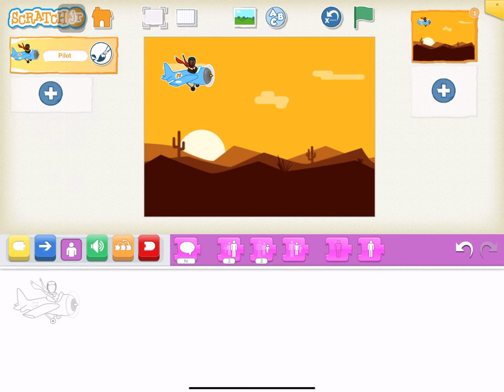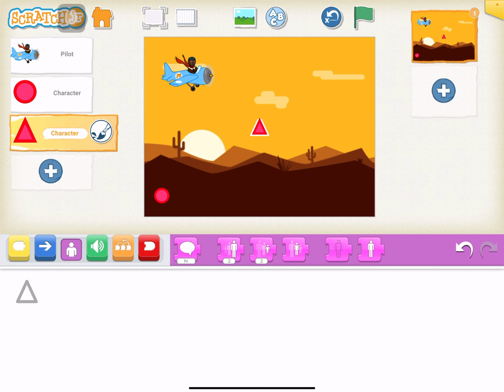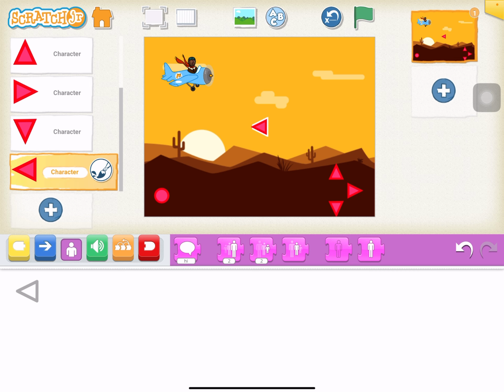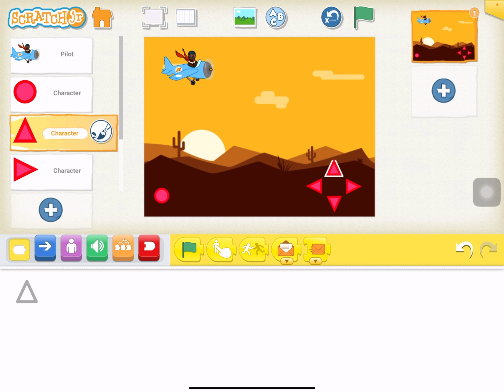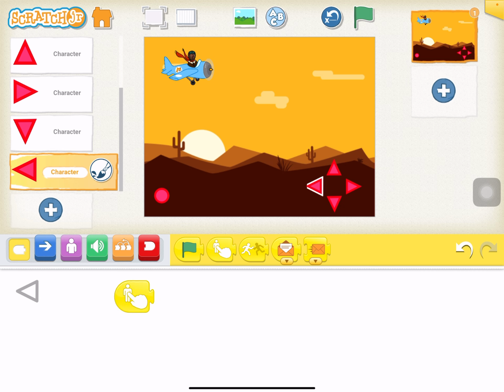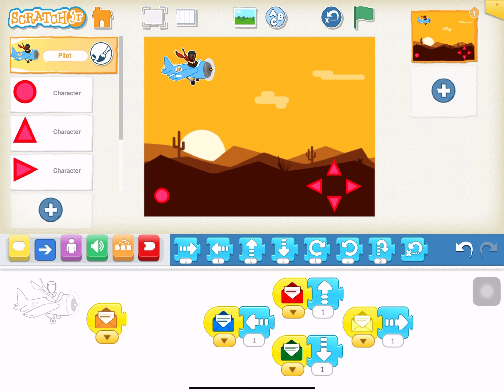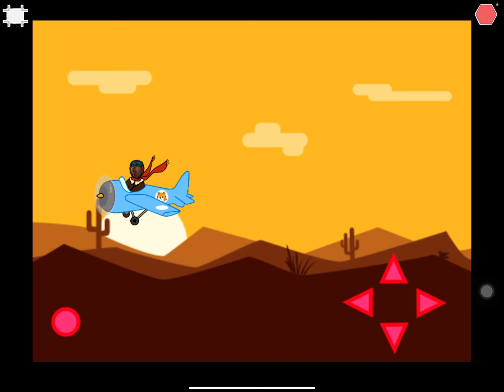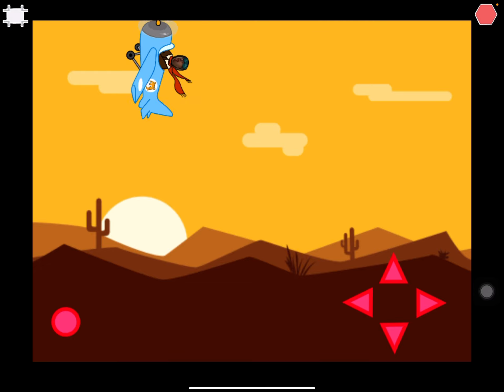Scratch Jr. Game Controller Hack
This video shows you how to make a game controller for your sprites in Scratch Jr. using shapes for arrows and buttons as well as message codes to move your sprites around.